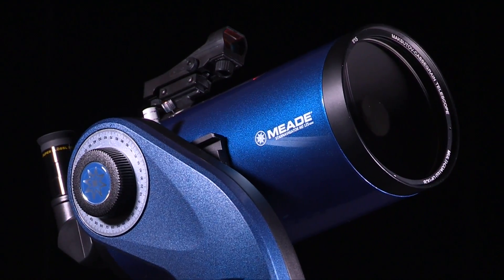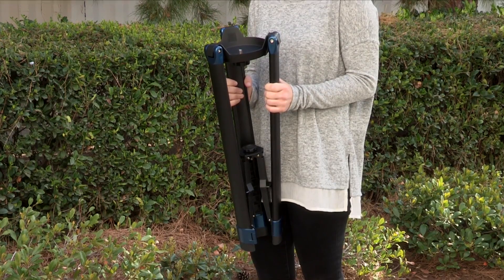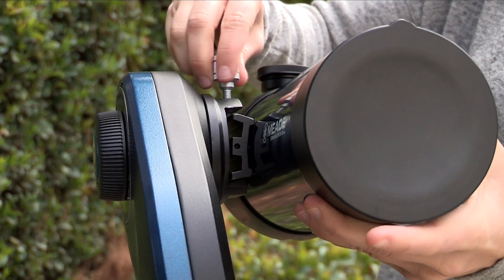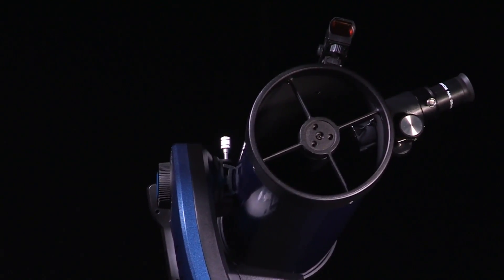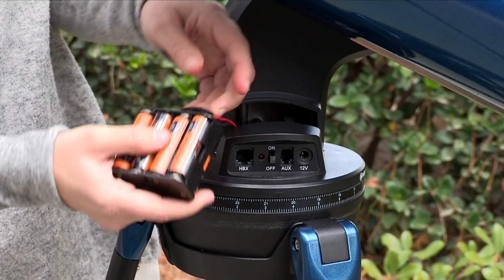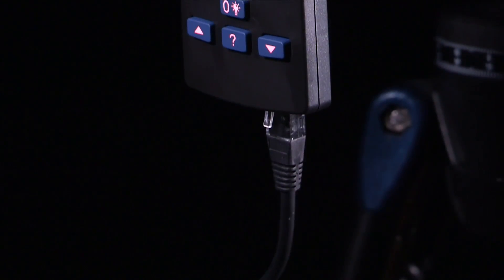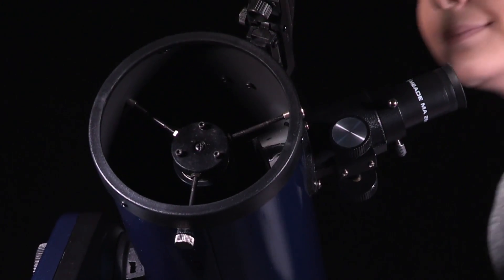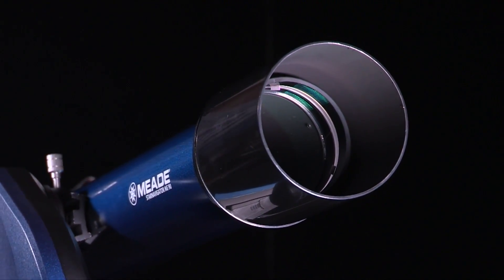Meade Instruments | How To Setup & Align Your StarNavigator NG Telescope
In this video, we show you how to setup and align your Meade StarNavigator Next Generation (NG) Telescope.

The StarNavigator NG telescopes include apertures from 90mm – 130mm in both refractors, reflectors, and Maksutov-Cassegrain optical designs.

Whether it’s a camp out with friends or a family excursion to the outdoors, the StarNavigator NG is the quintessential scope for making stargazing fun, effective, and straightforward. With its solid structure as well as a variety of apertures, the value and standard of this scope is up to par with many other amateur telescopes and will be sure to exceed expectations!